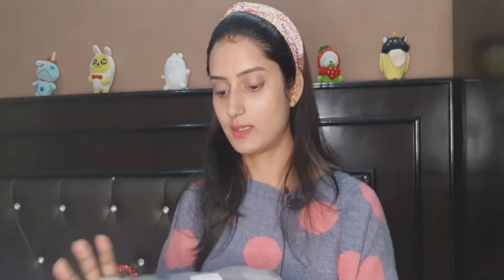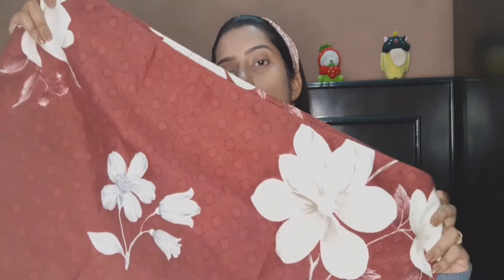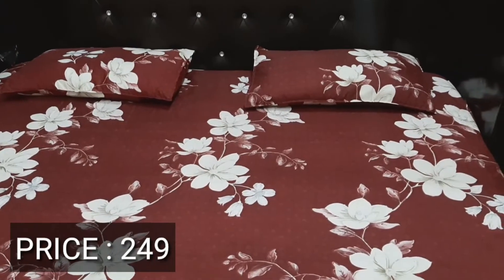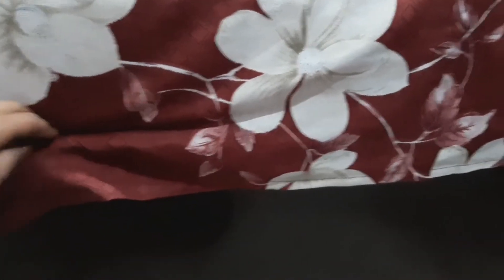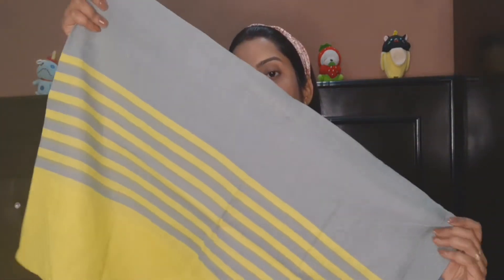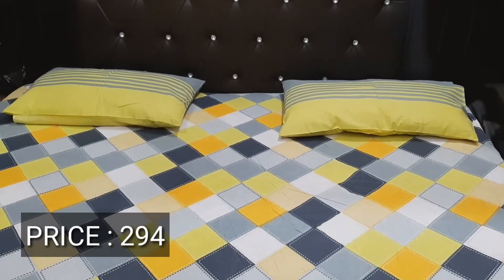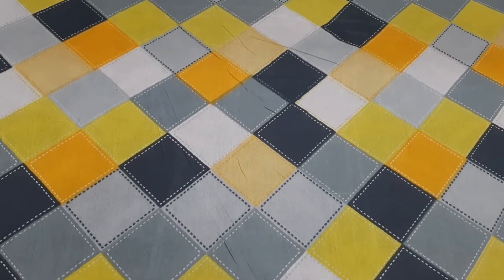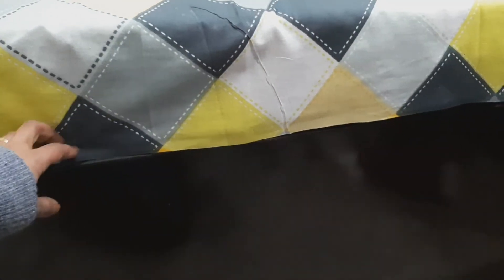Flipkart bedsheed haul & review under | Double bed bedsheel haul | Bedsheed under 300rs